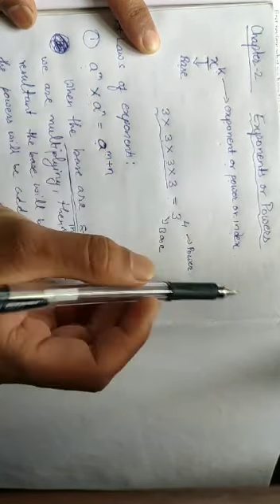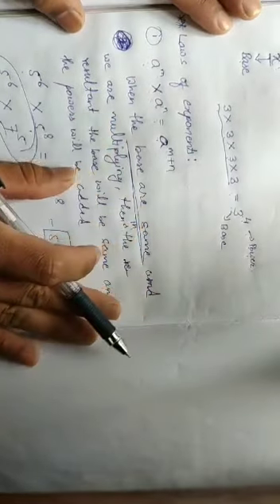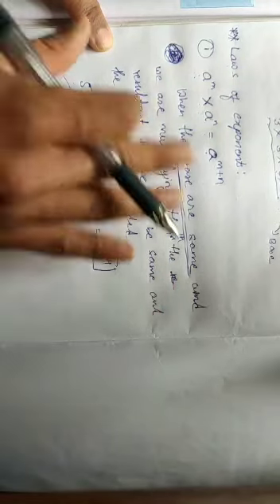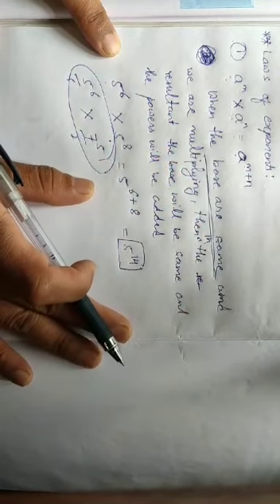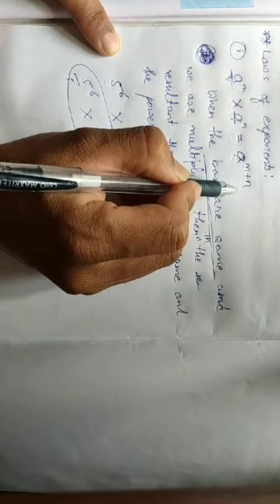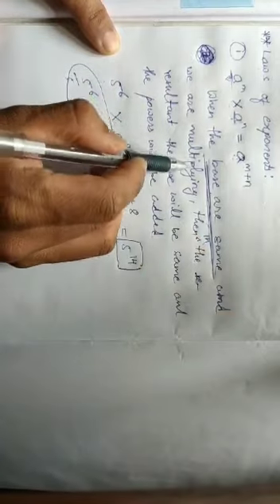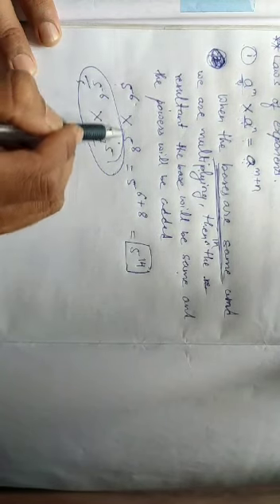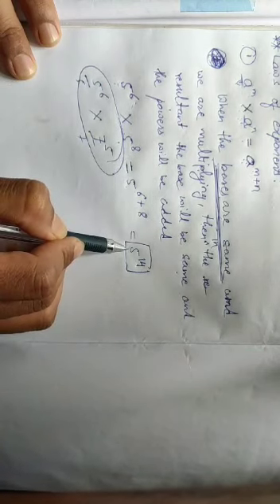CLASS VIII MATH- EXPONENTS OR POWERS (PART ONE)